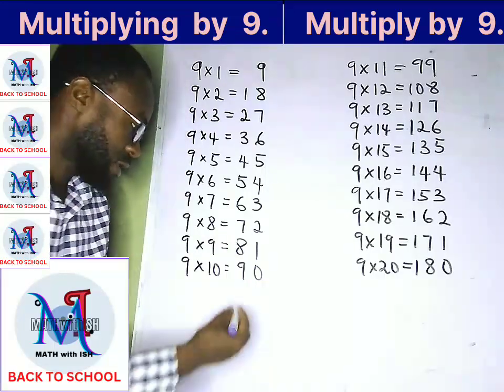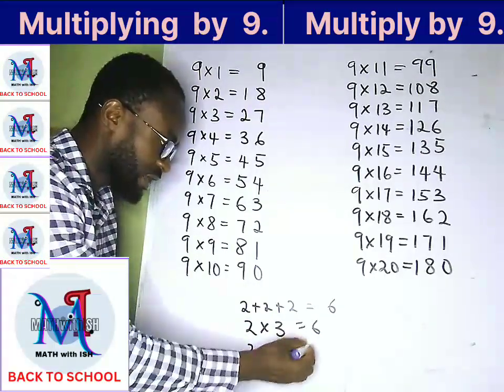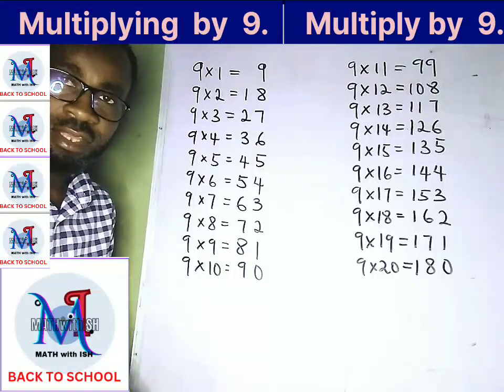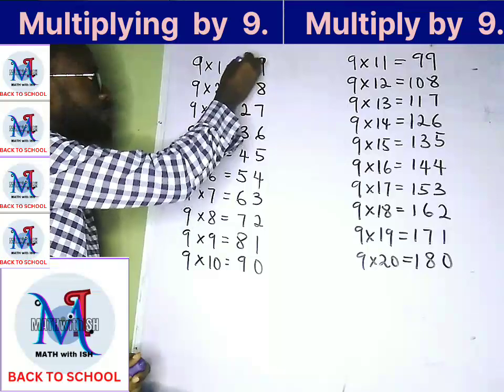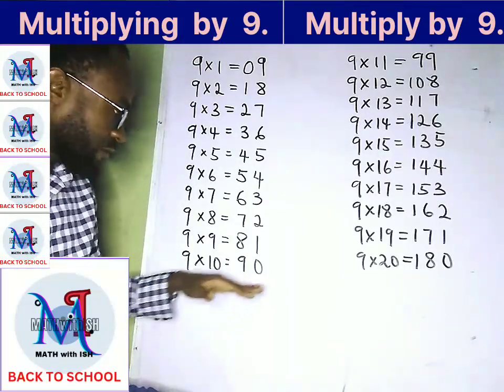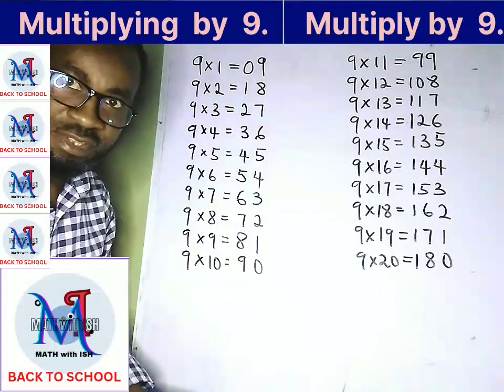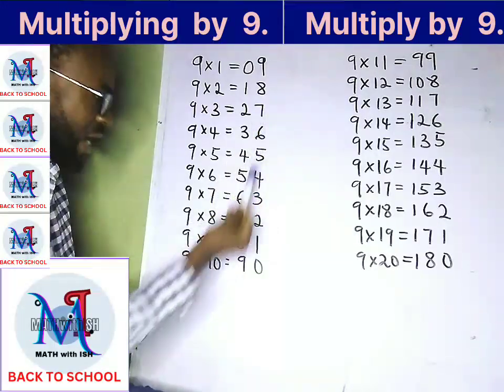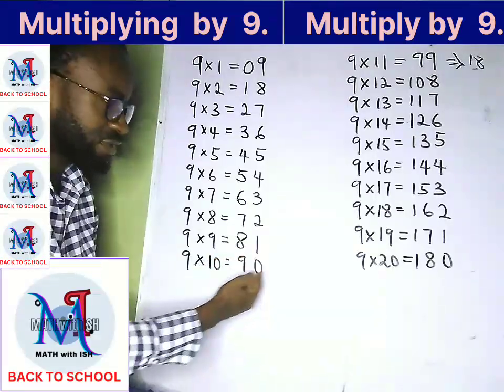The Beauty of Multiplying by 9